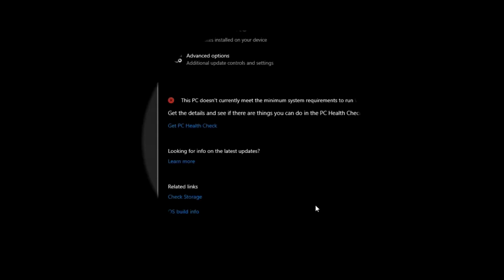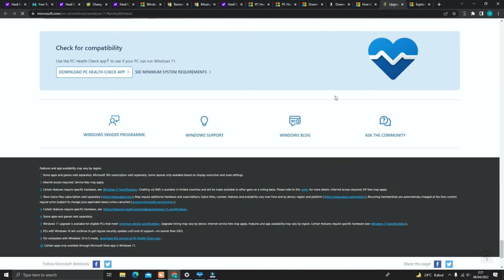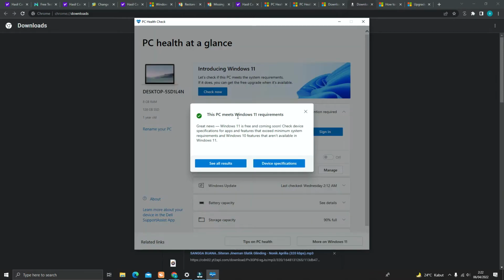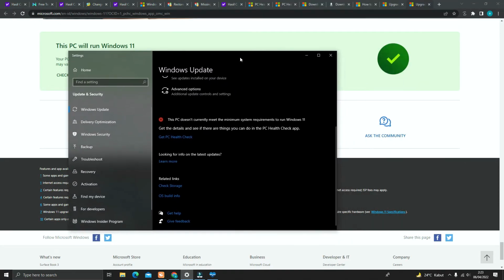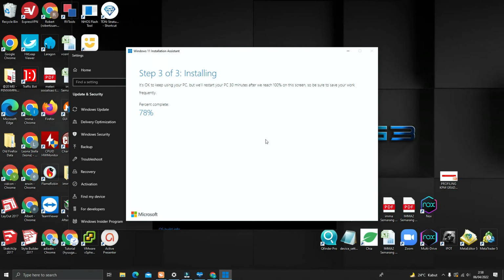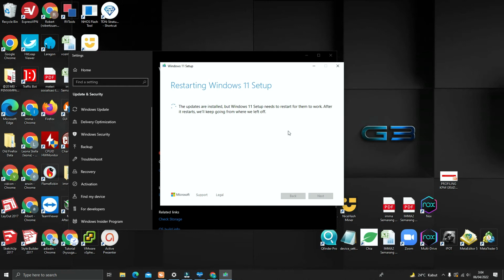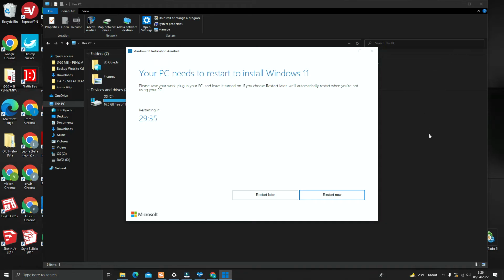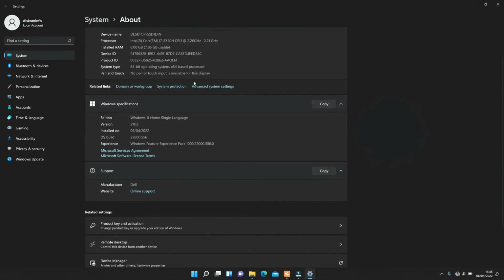How to Update Windows 10 to 11 Without Losing Data and Programs for free | 5 Minute Tutorial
Getting error this pc does not meet the minimum requirements?

How to update windows 10 to 11 without losing data and programs. Before updating, please enable your secure boot and TPM 2.0 options in BIOS Settings. TPM is also known as PTT in some device. This 5 minutes tutorial is very easy to do. This update is absolutely free.